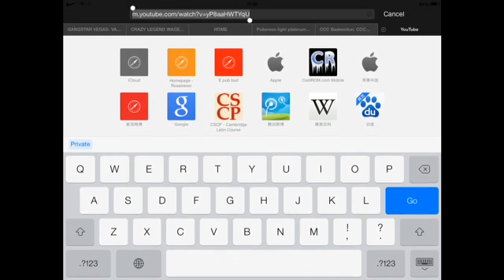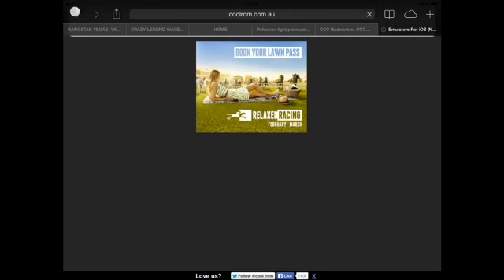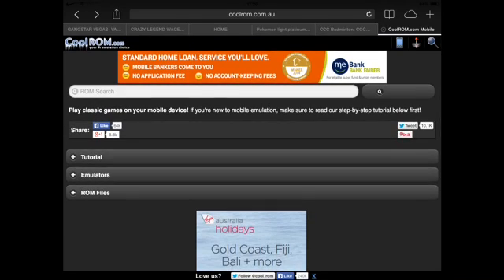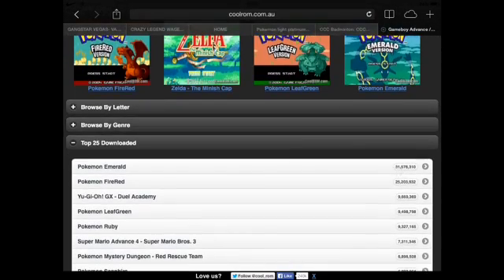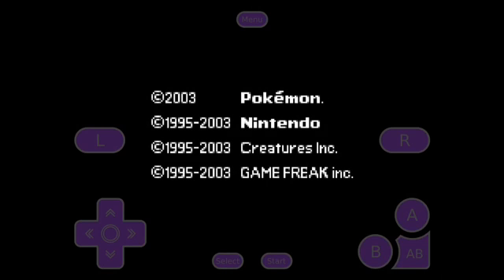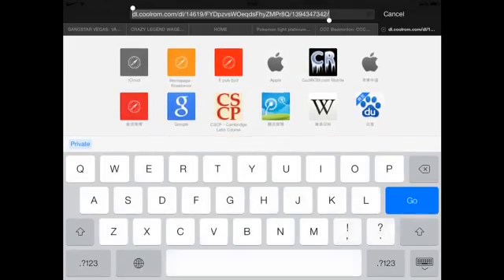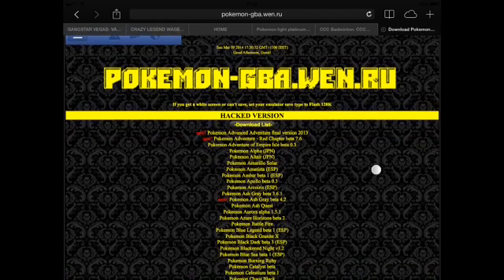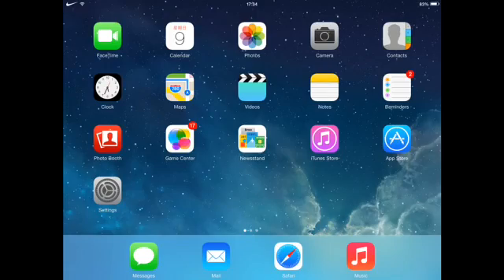How to play any console games on iphone, iPad, iTouch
How to play any console games on iphone, iPad, iTouch / how to get Emulators
BRINGING BACK YOUR CHILDHOOD MEMORIES